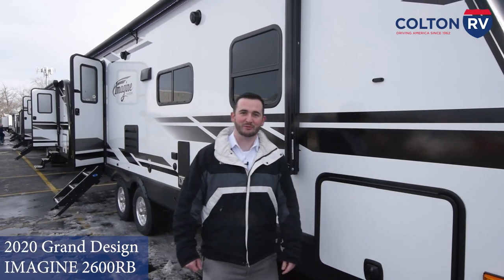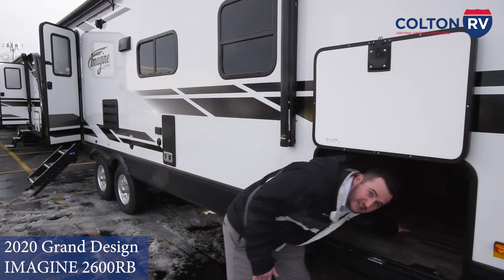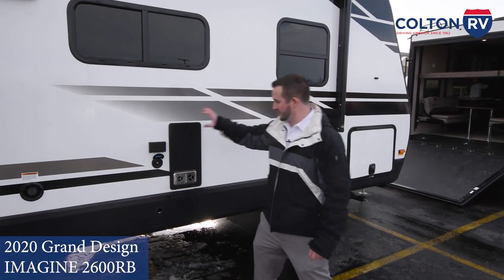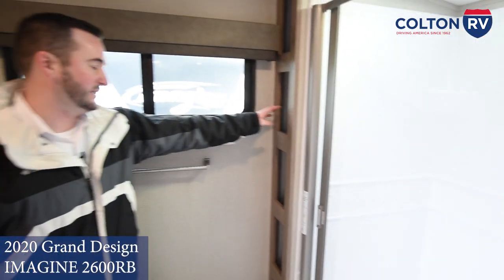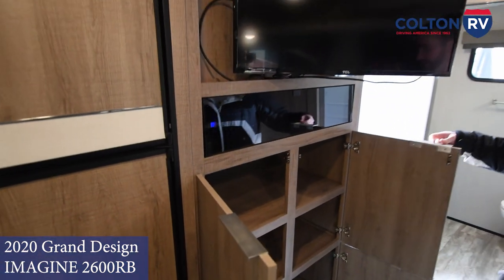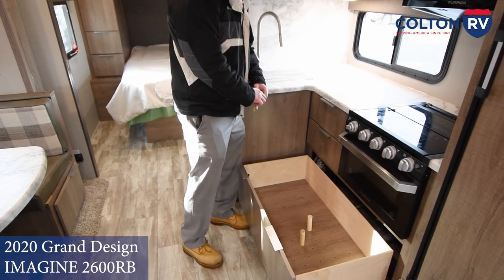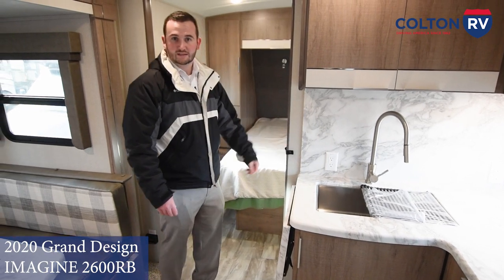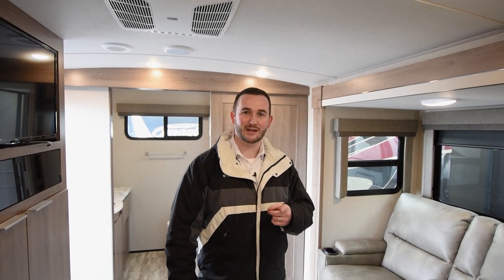2020 Grand Design IMAGINE 2600RB Travel Trailer Walkthrough Review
Matt Seward
3443 Southwestern Blvd,
Orchard Park, NY